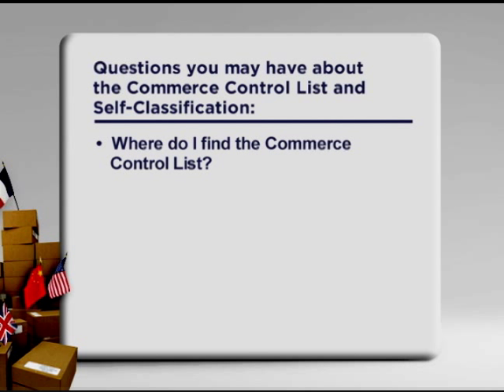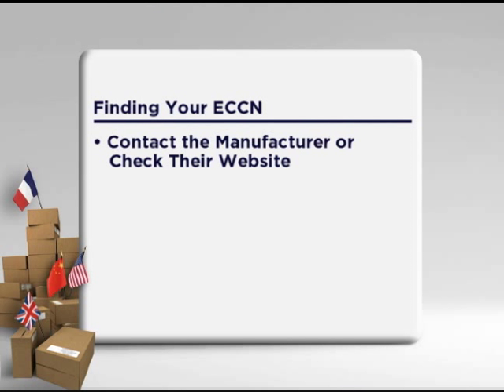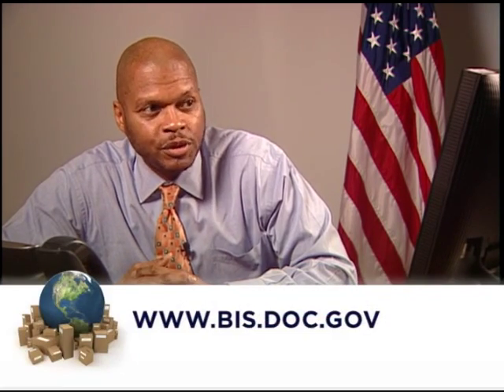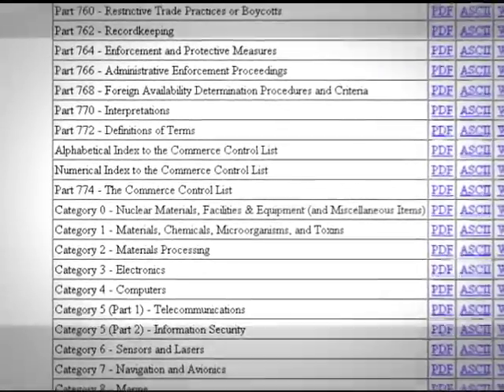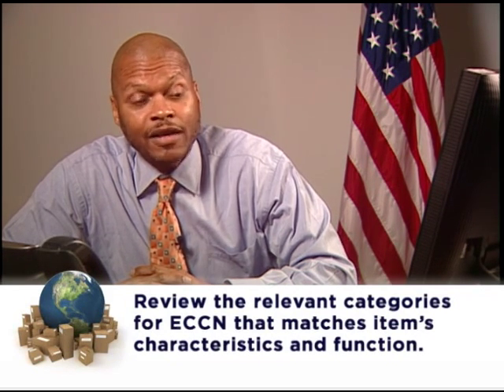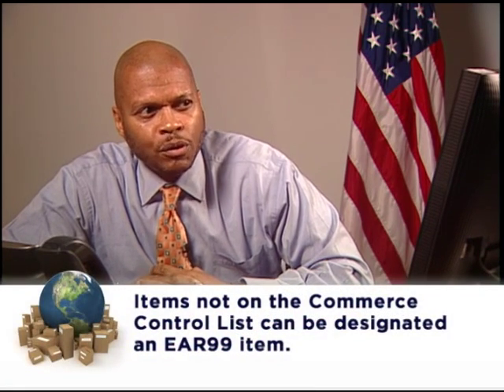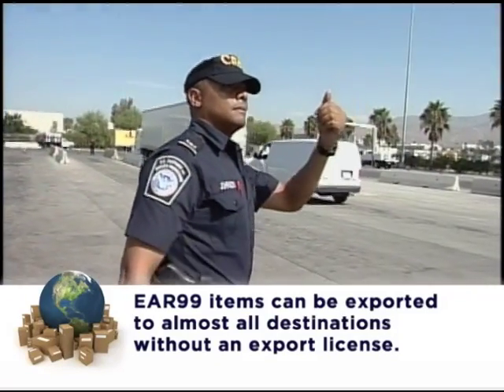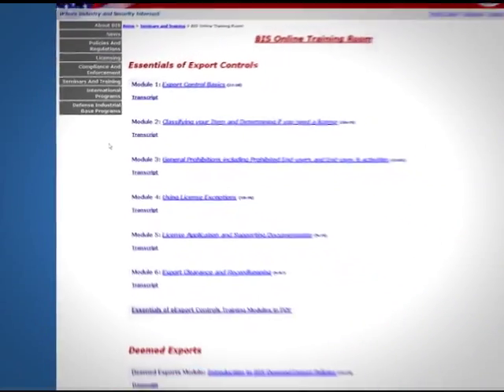The Commerce Control List and Self-Classification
Where do I find the Commerce Control list?; Do I need a license to export my good?; How to Reference the ECCN; Designation of EAR99; Source: Bureau of Industry and Security (BIS)